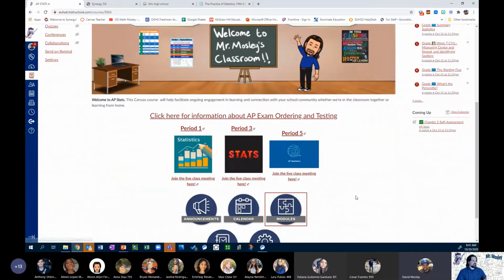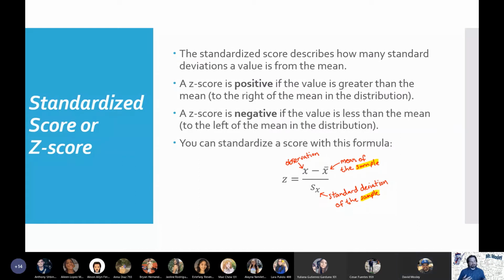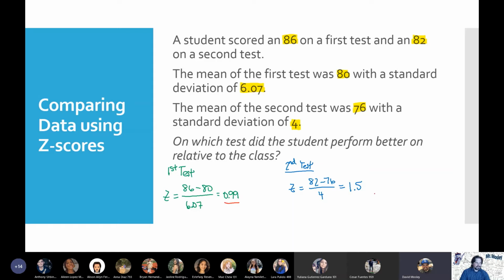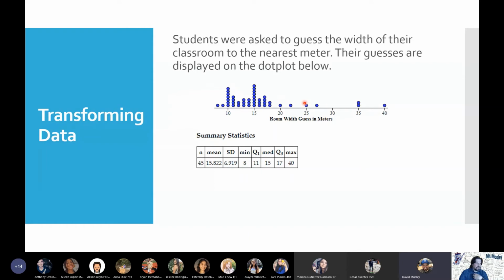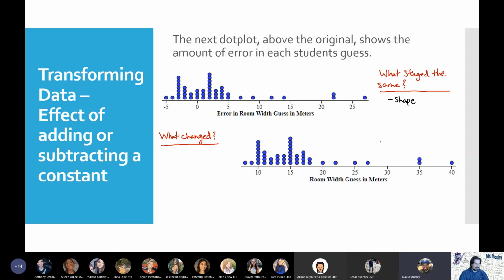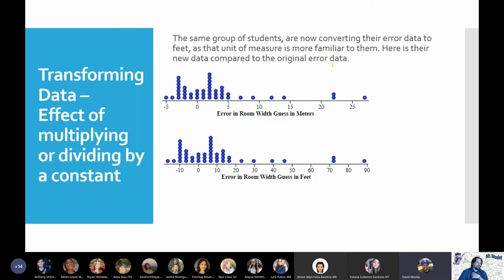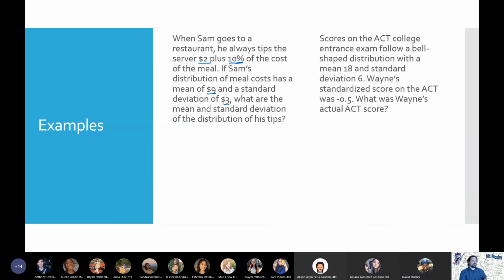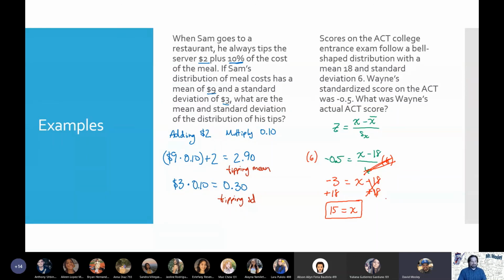OGHS AP Stats Period 1 Live Meeting 10/20/20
In this class, I review percentile and z-score and explain the effects of transforming data. I then show a couple examples of how to apply transformations when solving problems.